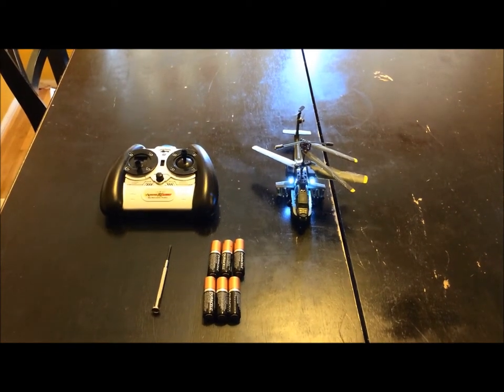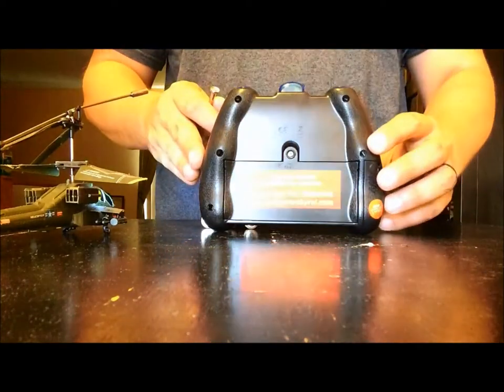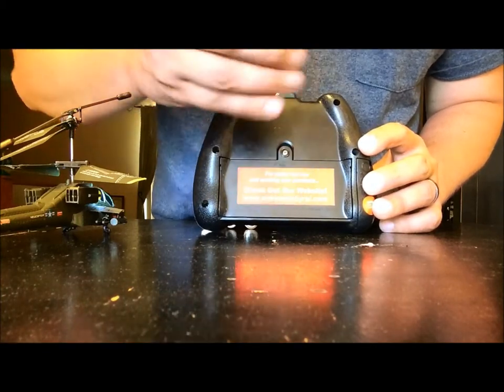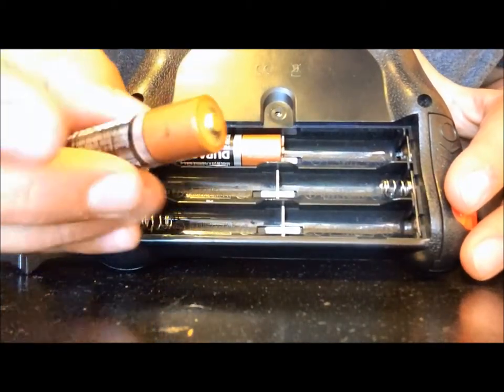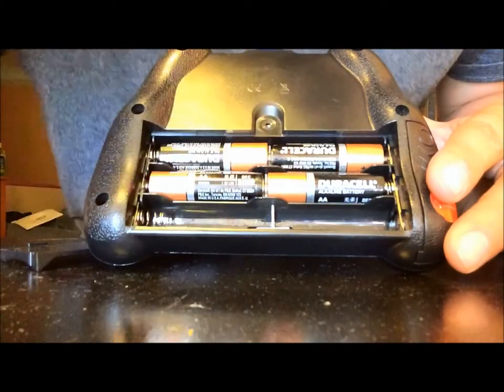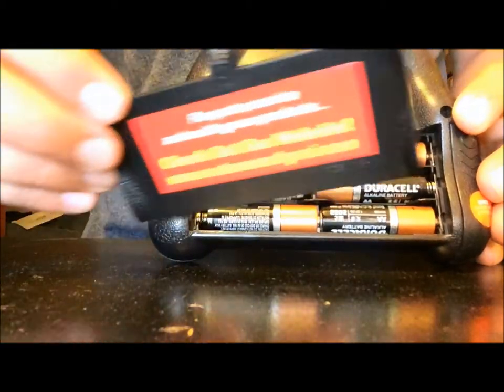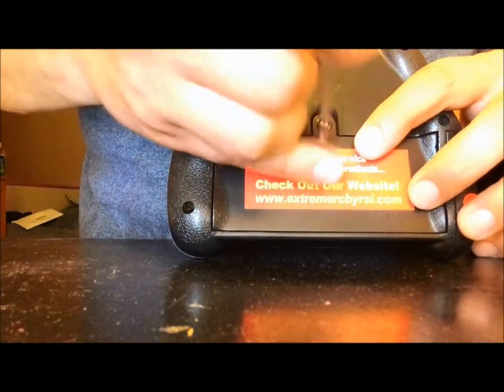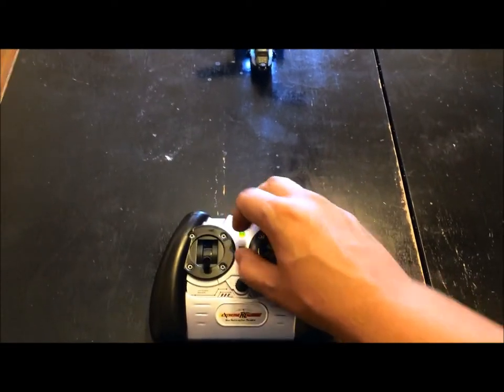ED 534 How To Movie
Changing batteries out of an RC Helicopter controller.